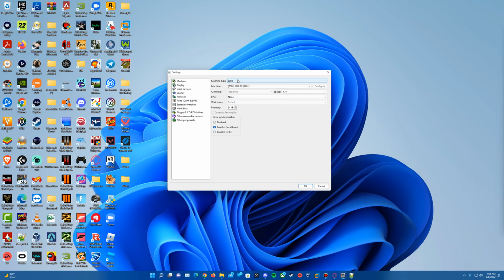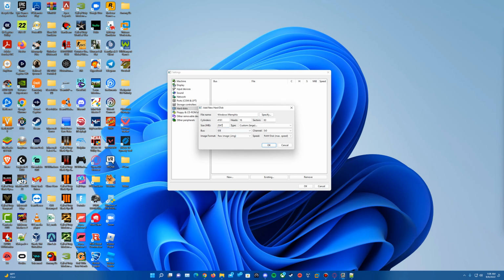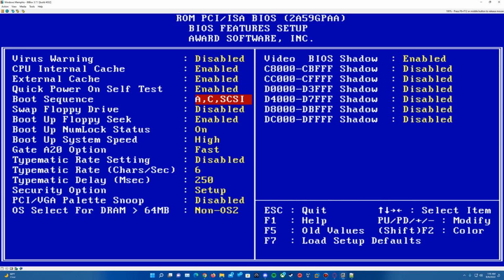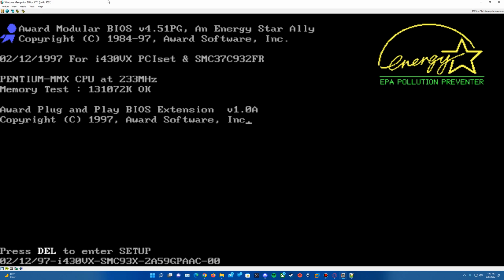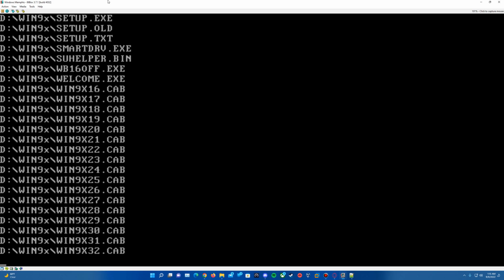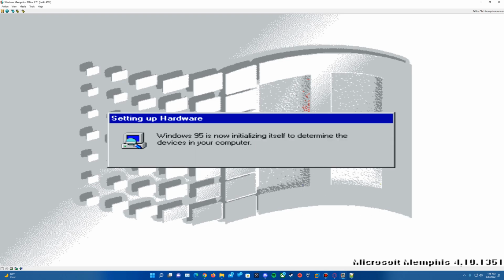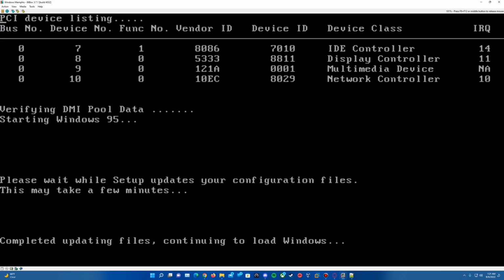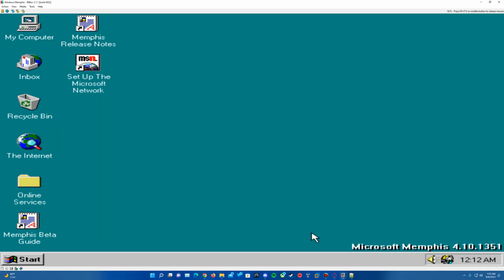Windows Memphis Build 1351 - Installation in PCem/86Box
Here is my video tutorial on how to install Windows Memphis Build 1351 in PCem or 86Box!